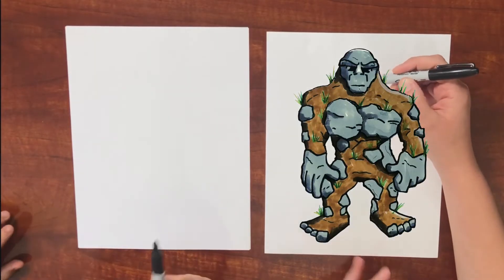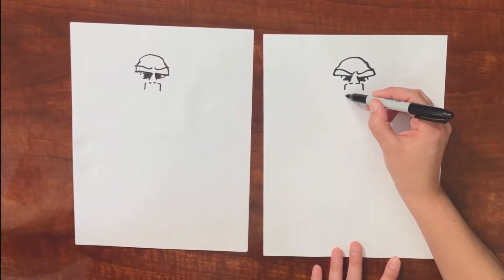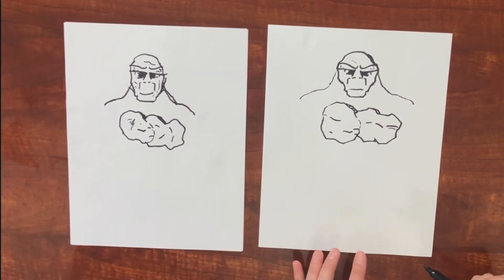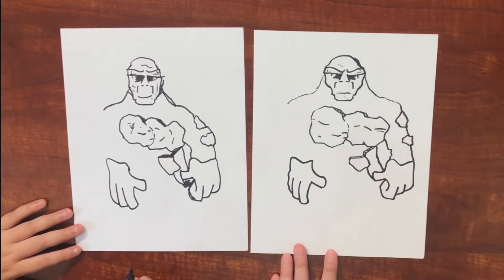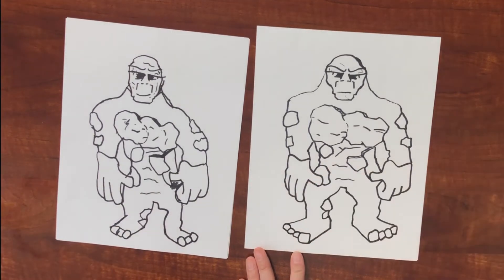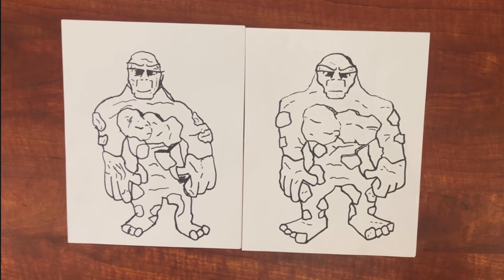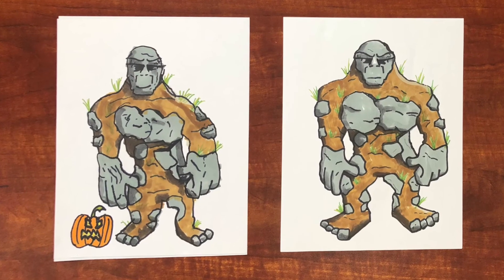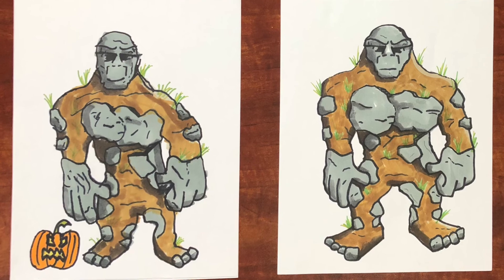How to Draw Hugo from the book Fablehaven - Little Hatchlings Art Lessons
drawingtutorial arttutorials howtodraw drawwithme easytodraw kidsart kidsdrawingtutorial Join us in learning how to draw a character from a book series my son is really loving to read this summer, Fablehaven!